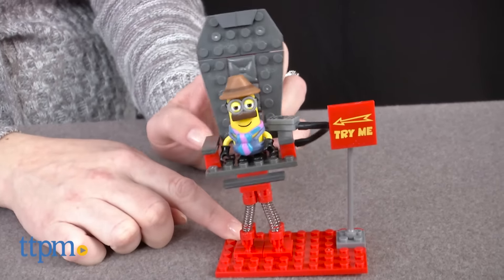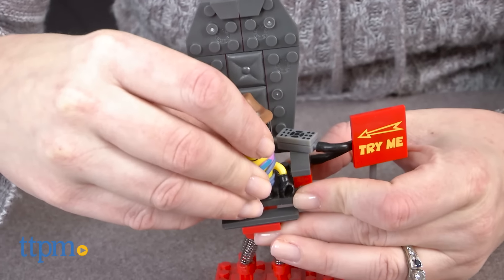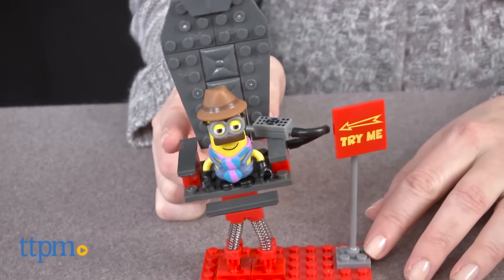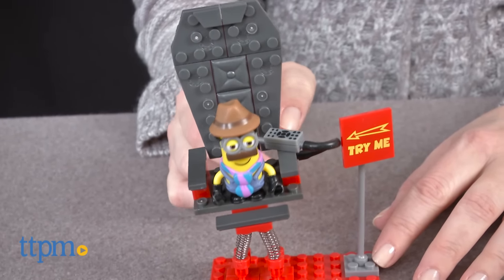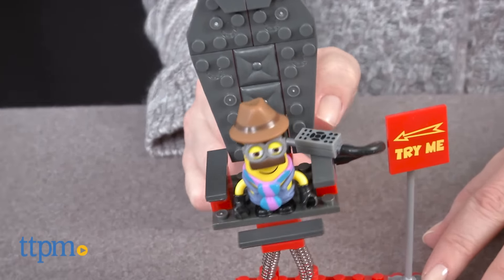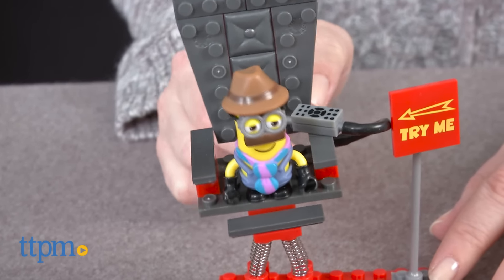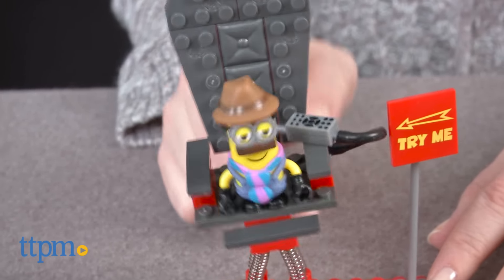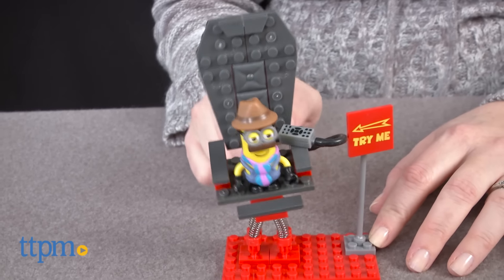Despicable Me Minion Made Chair-O-Matic from MEGA Bloks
Despicable Me Minion Made Chair-O-Matic construction set from MEGA Bloks. Based on mall scene in Despicable Me when Minions go undercover. Build an undercover Minion and the massage chair with spring base so it really wobbles.

Product Info:
The Despicable Me Minion Made Chair-O-Matic construction set comes with 55 pieces for building a massage chair with spring base and an undercover Minion figure.